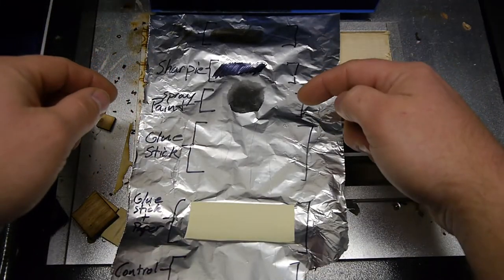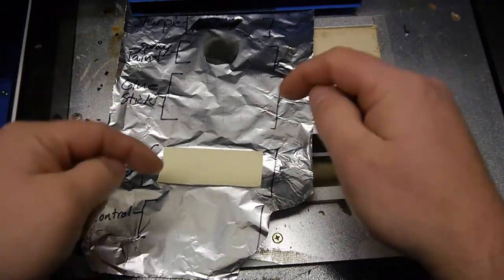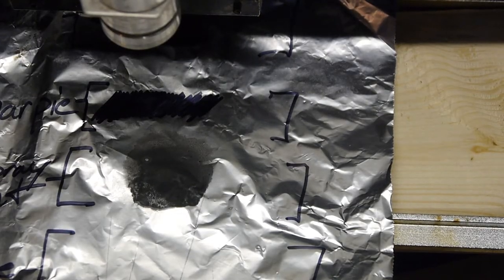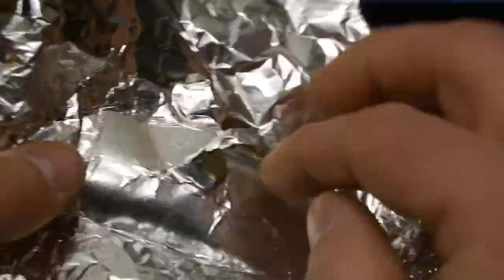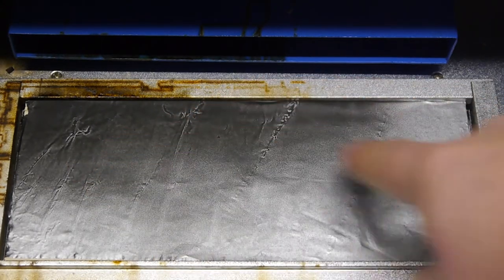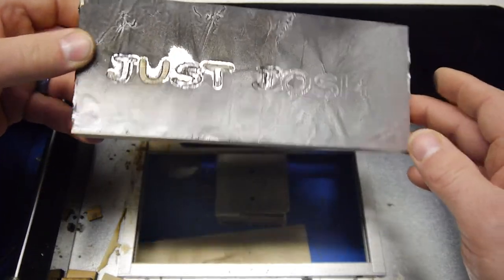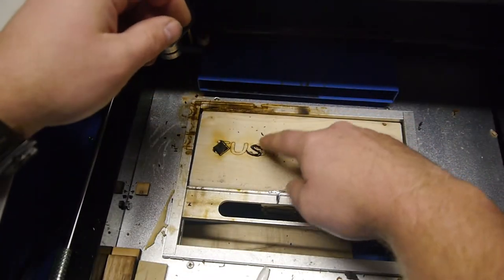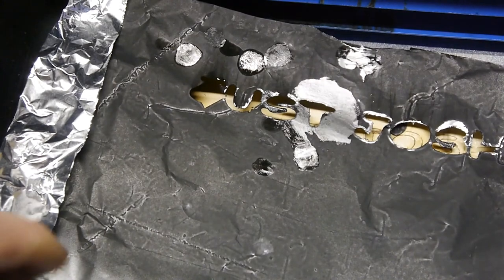K40 Cutting Aluminum Foil with a Chinese laser engraver, proof of concept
Warning, don't try what you are about to see without understanding the risks. Aluminum foil will reflect the laser back up and out of the laser engraver and possibly blind you... With that said... someone asked in a comment if the K40 can cut tin foil. I don't have tin, but I do have aluminum foil. The results were unexpected and awesome!!